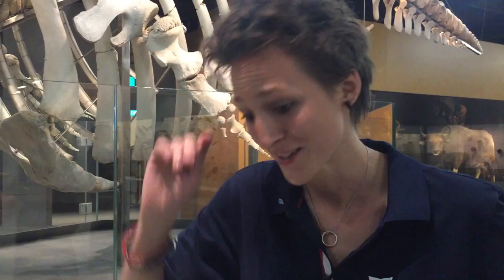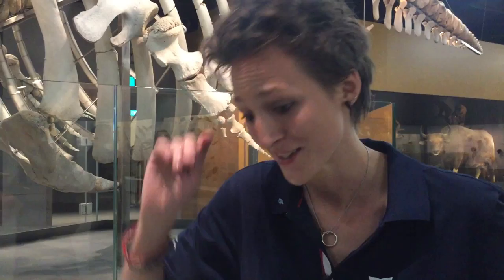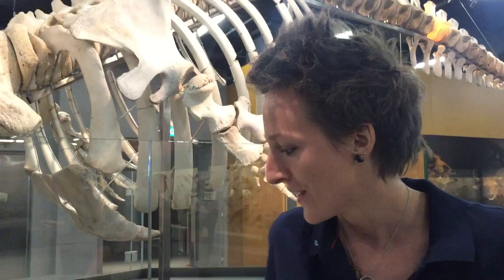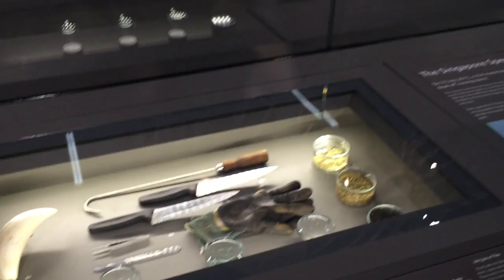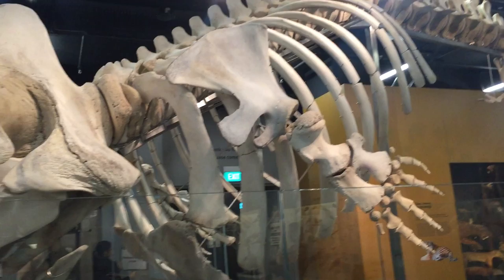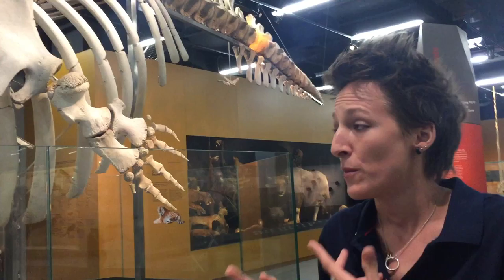Interview with Mr Marcus Chua and Ms Kate Pocklington, curators for the Jubilee Whale Exhibit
ST VIDEO: AUDREY TAN